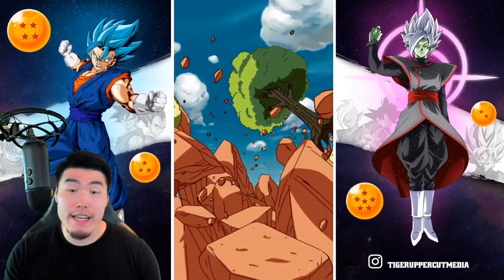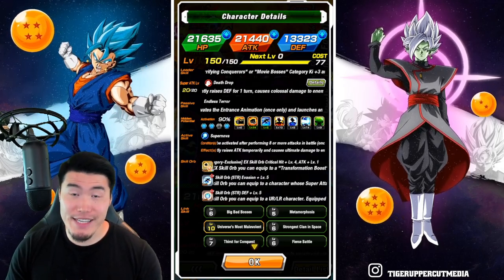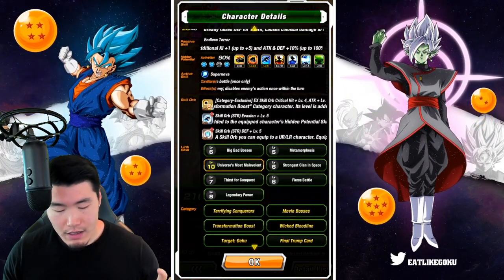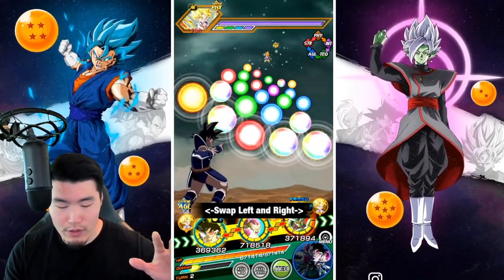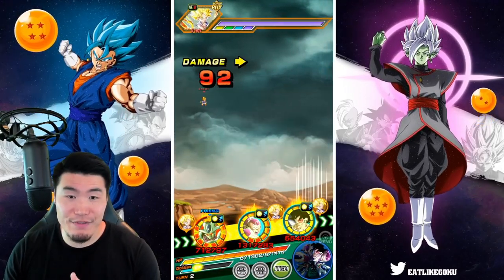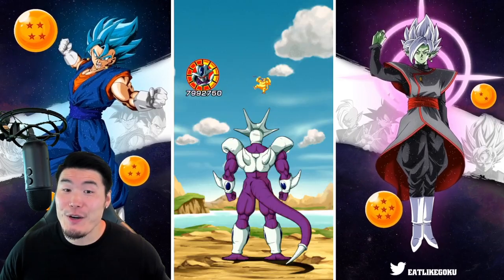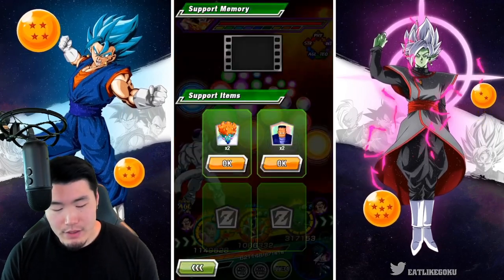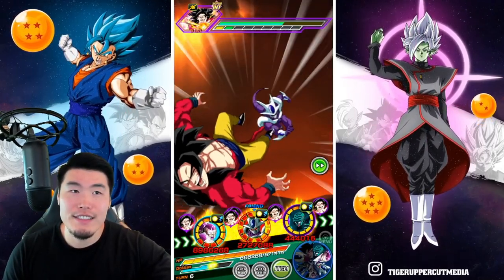CALLING HIM "BROKEN" WOULD BE AN INSULT! *NEW* LR Final Form Cooler Showcase! (DBZ Dokkan Battle)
So... it turns out LR Cooler is PRETTY GOOD.